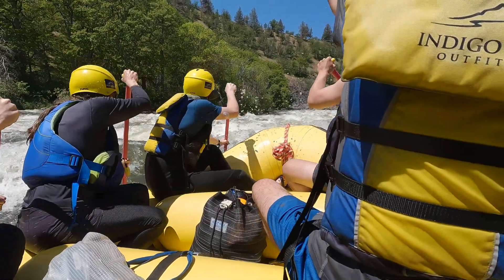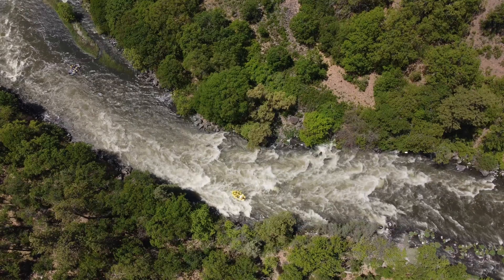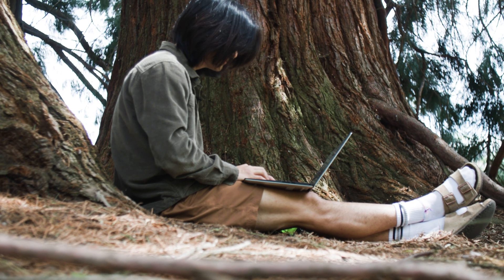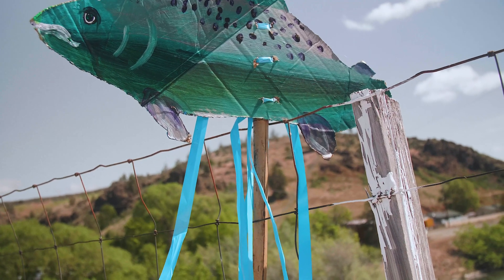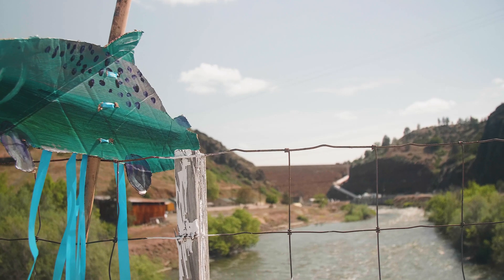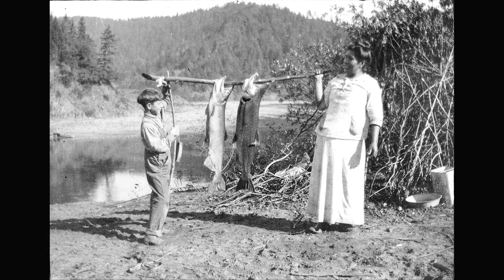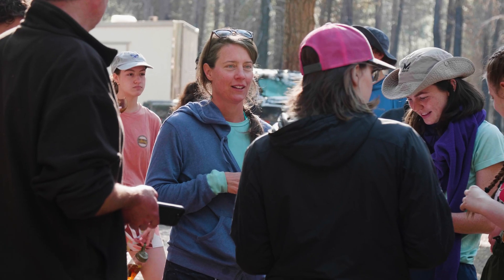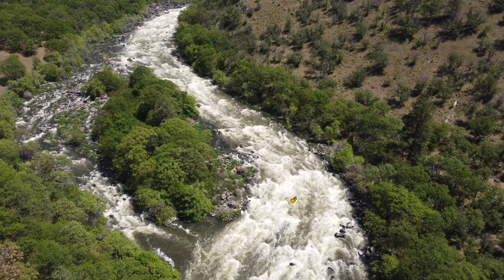Unrestricted Flow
In the spring of 2023, a group of ecological engineering students from Oregon State University rafted the Klamath River, which will soon change forever after the world's largest dam removal project. This short film highlights their experience.

This film premiered at the Klamath Independent Film Festival in 2023